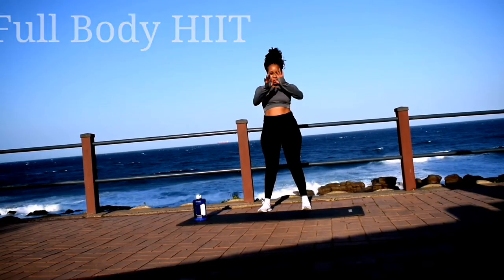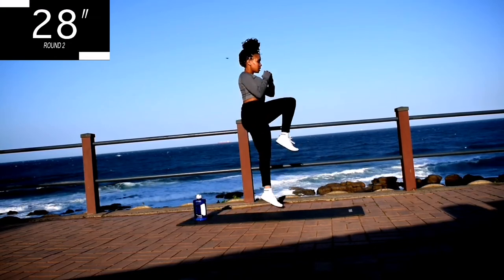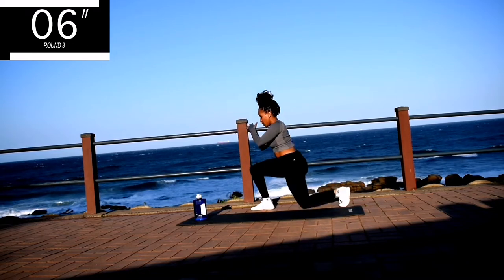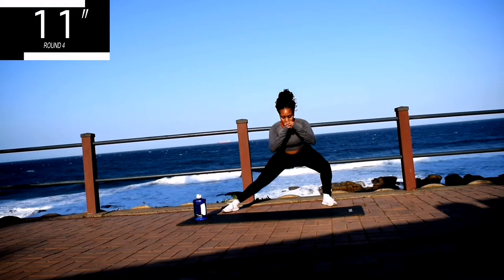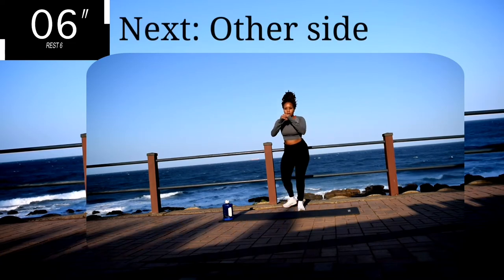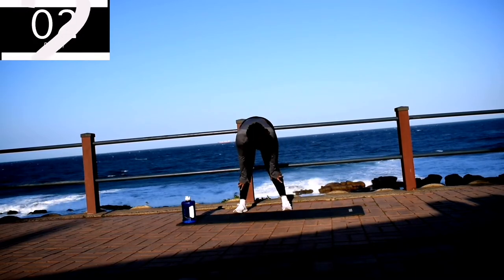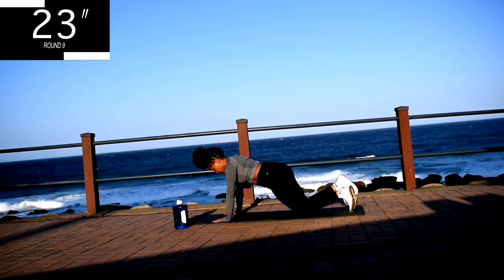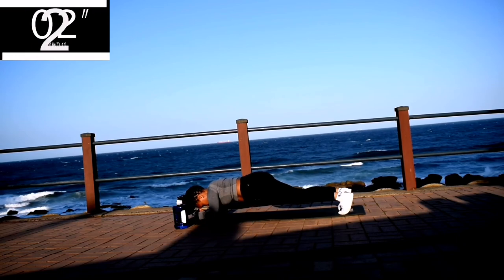Beginner Friendly Full Body Workout | 10 Simple Workouts for weight loss!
Do this workout 5 times a week if you want to lose weight!

Remember to warm up before your workout and stretch afterward to reduce muscle stiffness and prevent you from possible injury.

This channel is strictly dedicated to Home workouts and I would love for you to work out with me! My workouts are beginner-friendly, and I have plenty of workouts for you to choose from! Think of my channel as a one-stop shop for Home Workouts.